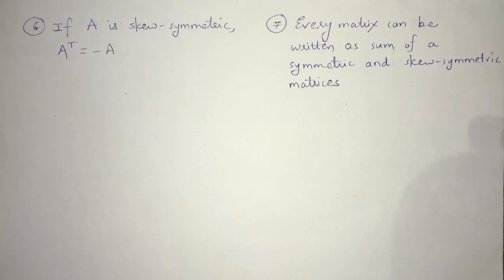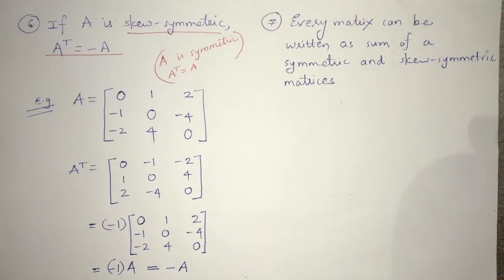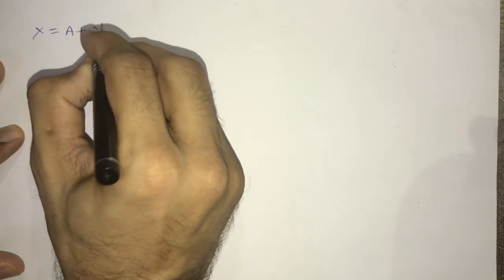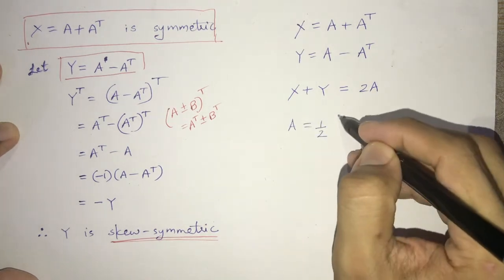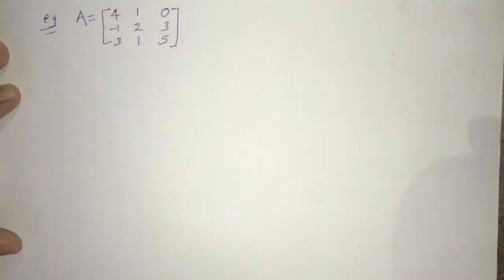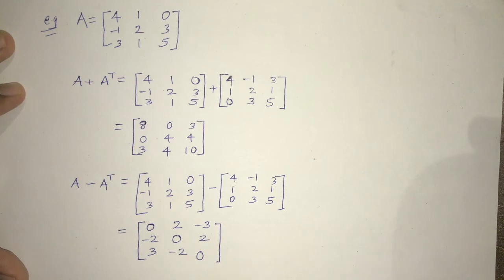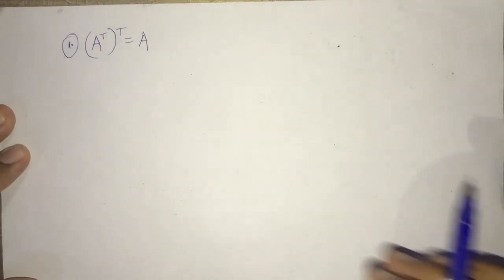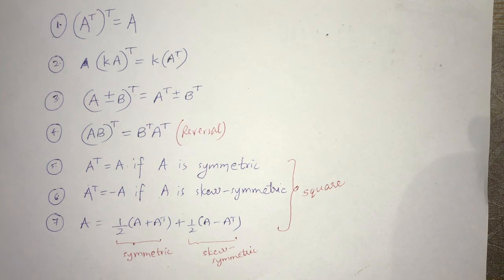Matrices XI - 3(B)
Properties of Transpose of a matrix